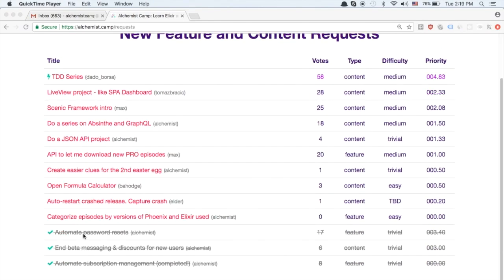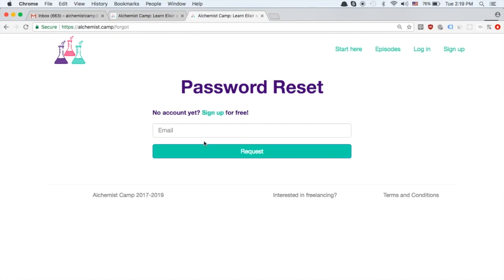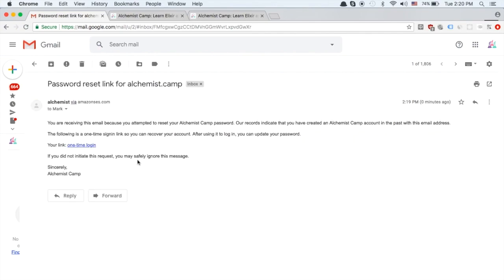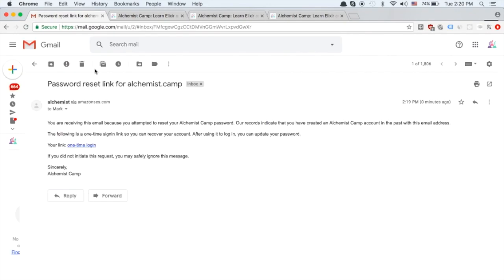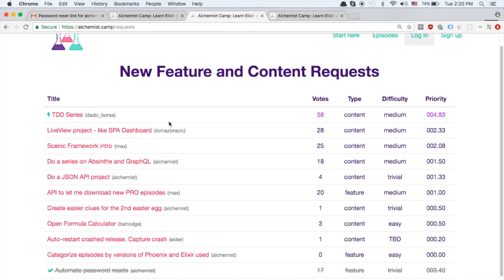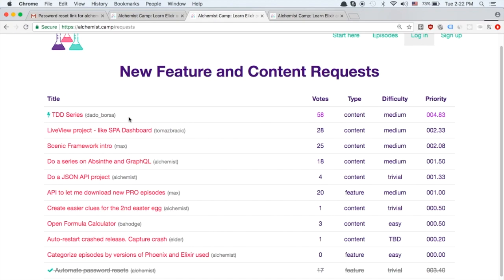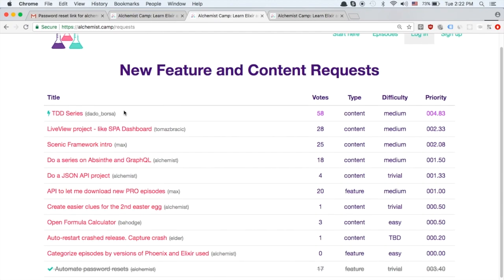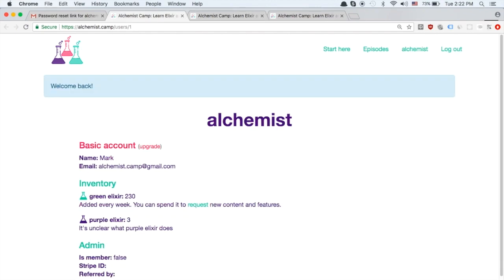Feature Voting Update 2: one-time sign-in links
Last time, all of you voted on password reset automation, so I've done it! Next up is a series on testing...